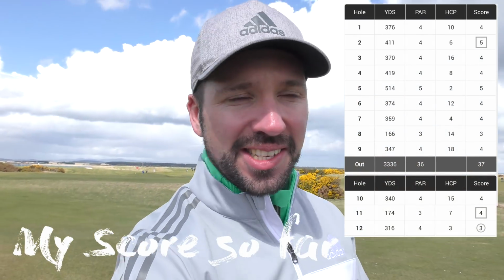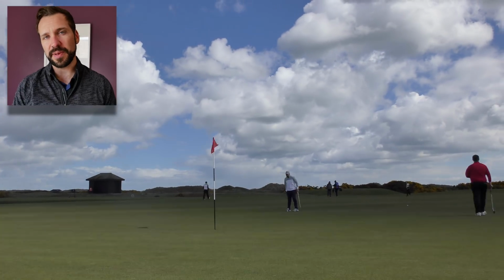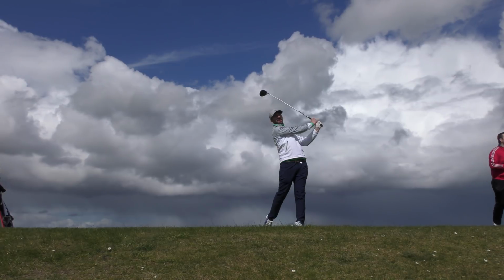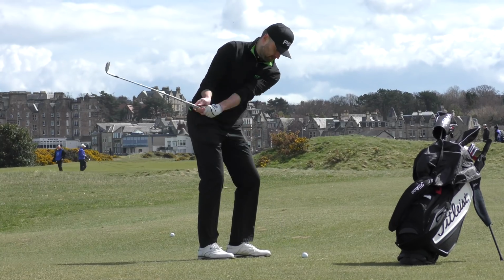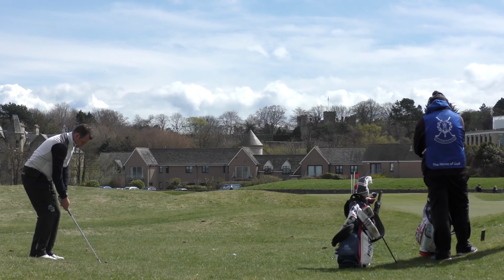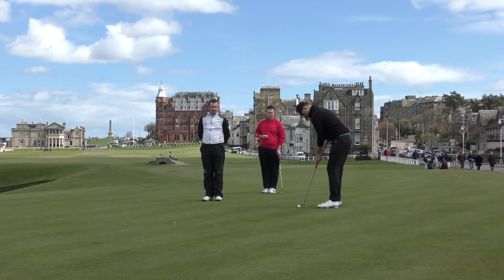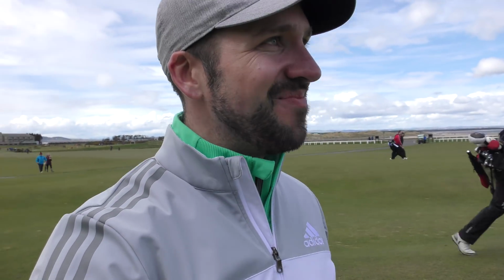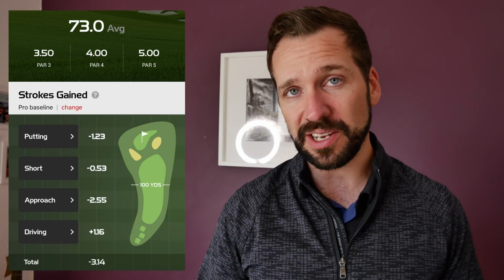IT GOT EMOTIONAL!! The Old Course St Andrews - Course Vlog - Final Part